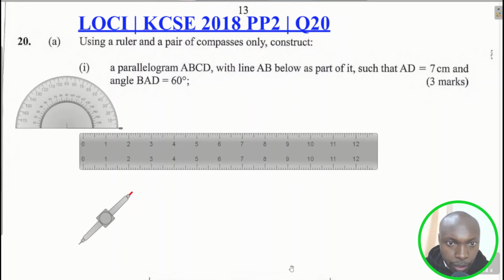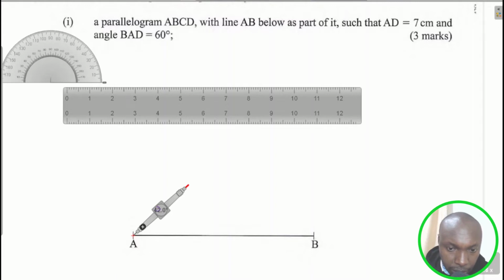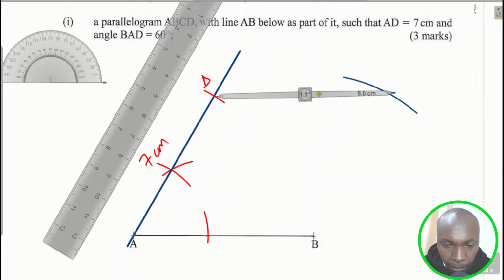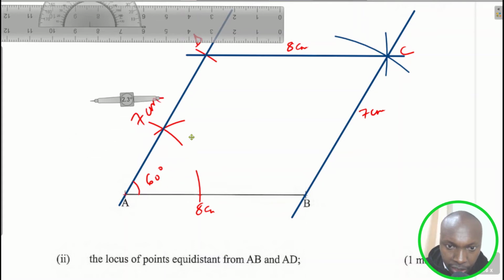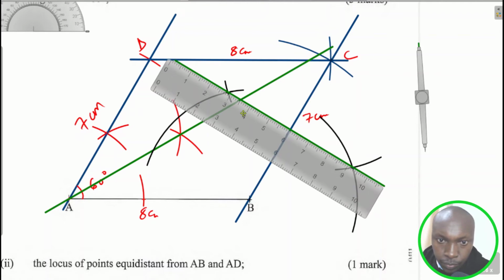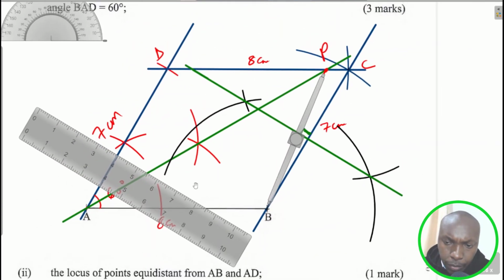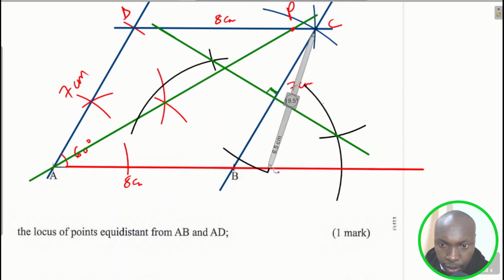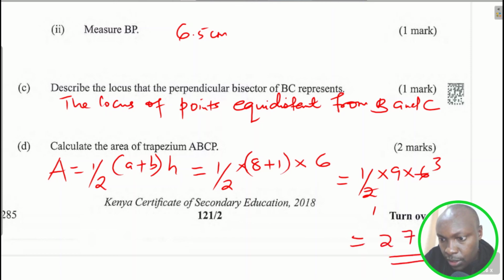LOCI | KCSE 2018 PP2 | QN 20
Learn how to solve a problem on loci through a step-by-step explanation